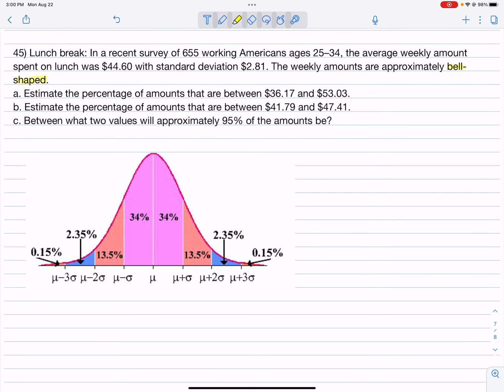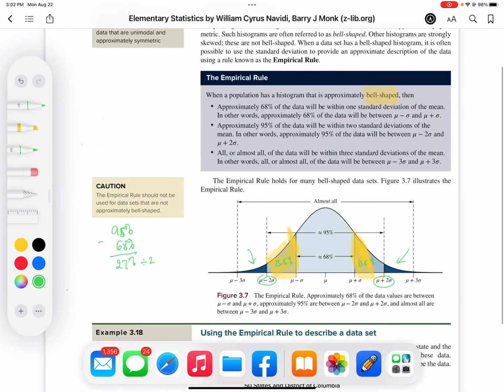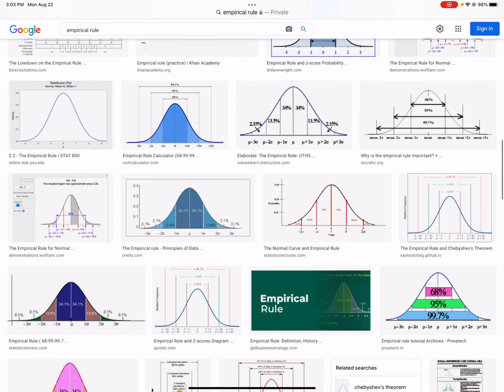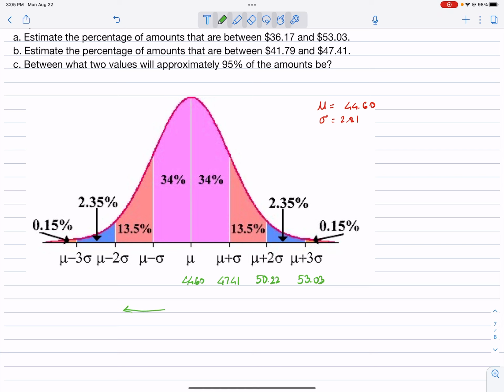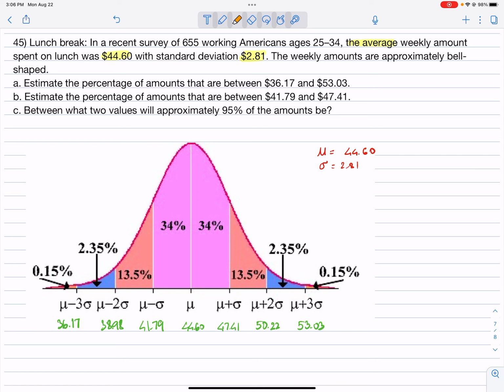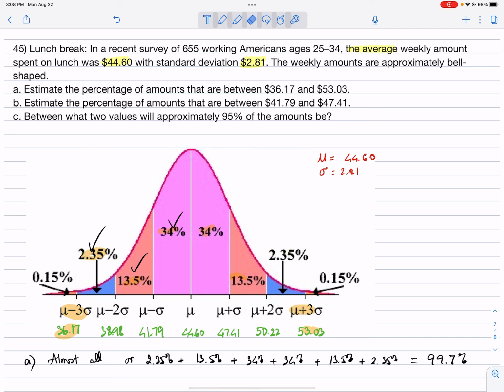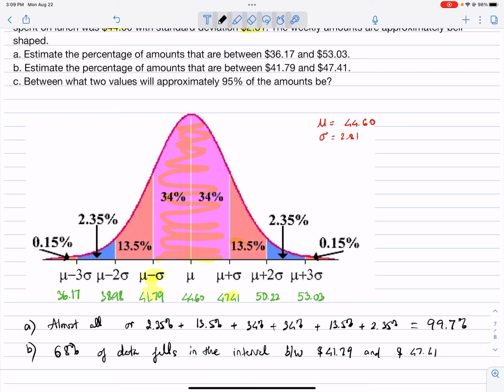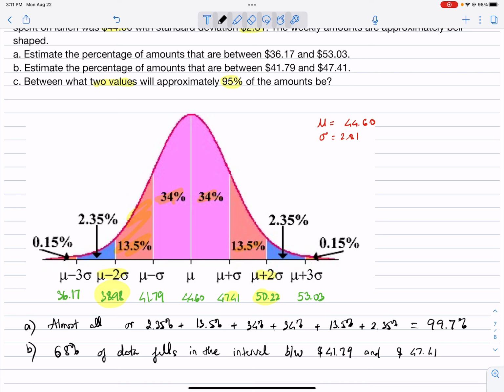Sec 3.2 problem 45